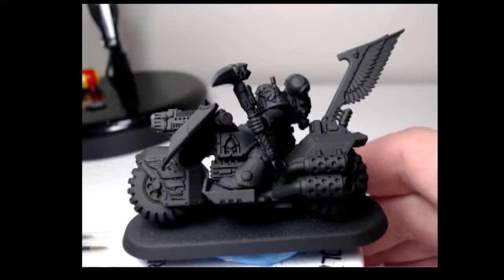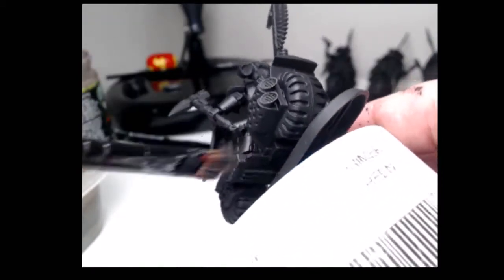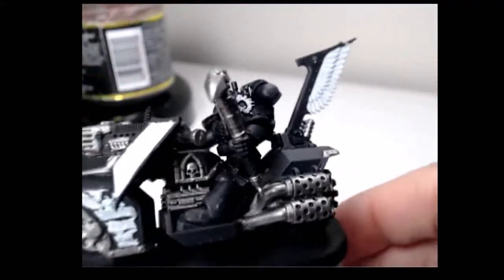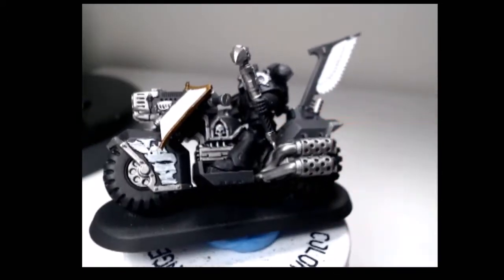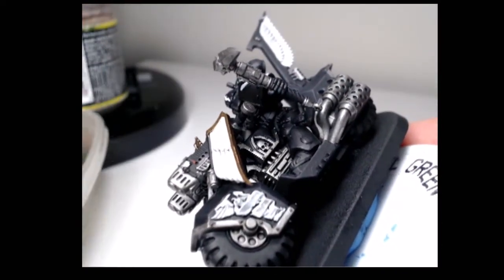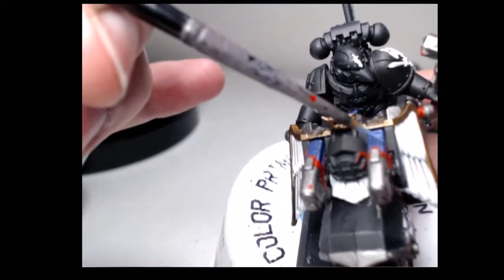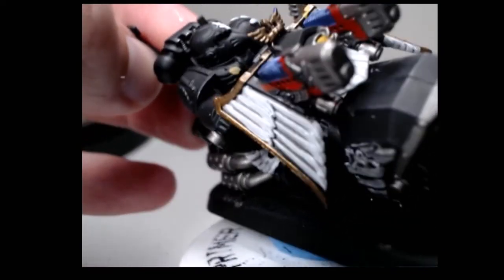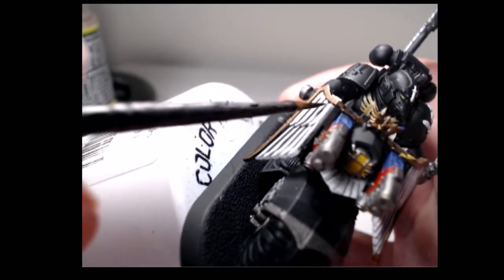How I paint Ravenwing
Different video editing style. My audio should be good. "crosses fingers"

Paints: Abbadon Black, Eshen Grey, Leadblecher, Clestra Grey, Balthasar Gold, Nuln Oil, White Scar, Mephiston Red, Macragge Blue, Drakenhof Nightshade, Calgar Blue, Averland Sunset, Sandri Dust, Seraphim Sepia, Ushabti Bone, Caliban Green, Warpstone Glow, Moot Green and Mechanicus Standard Grey.